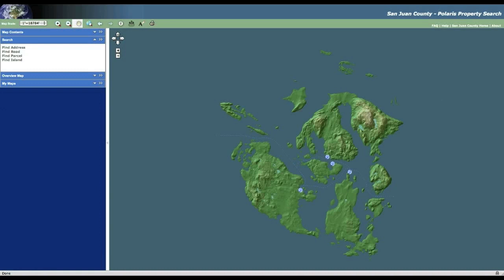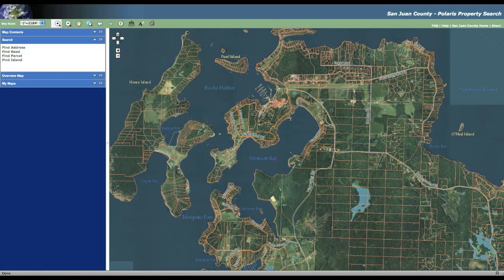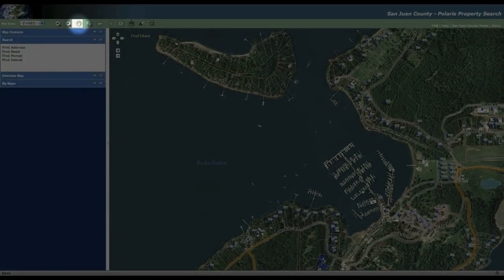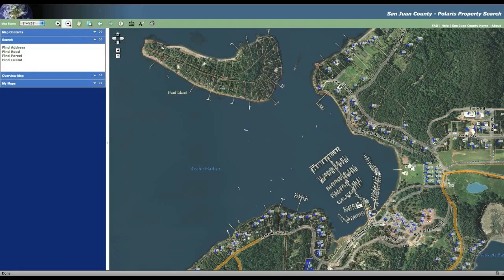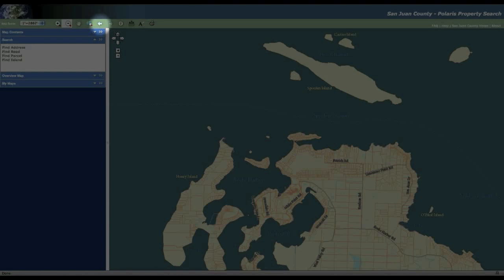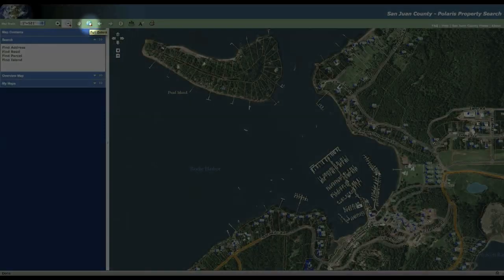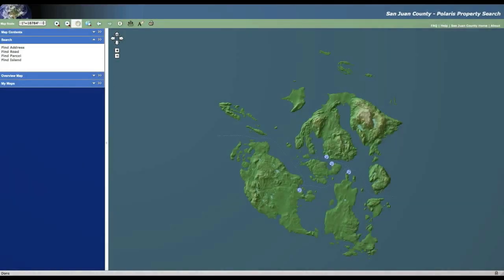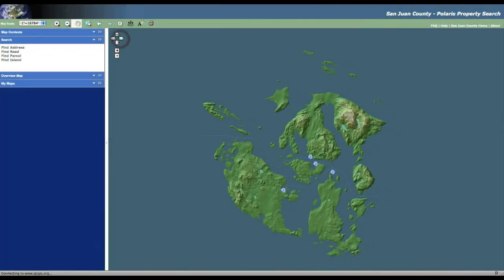Polaris Navigation Tools - Episode 1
This shows you how to use the basic navigation tools in Polaris Property Search. To try for yourself please visit; - These videos look best if viewed in high resolution HD in full screen mode.
This Polaris instructional video was created by the San Juan County GIS Team.  It was designed and intended for reference only to assist users with Polaris tools and functionality.  San Juan County is not responsible for any other content that may appear on the YouTube site except for the Polaris Instructional Videos.  Related/featured videos, posted comments, advertisements, etc. are not endorsed or approved by San Juan County.  Opinions and content expressed on YouTube are not necessarily shared by San Juan County.